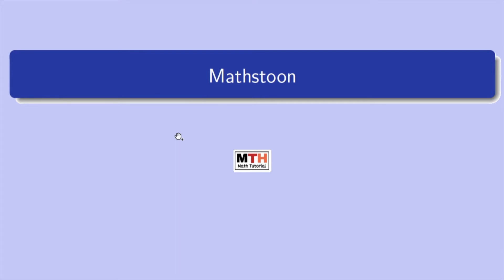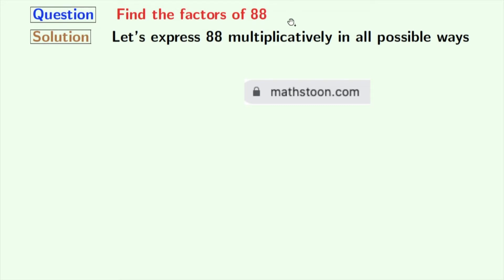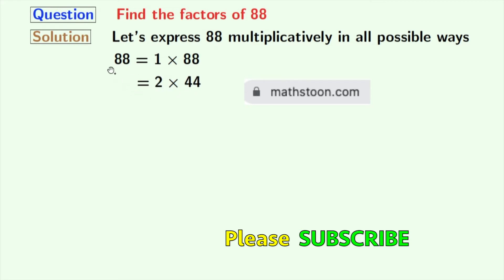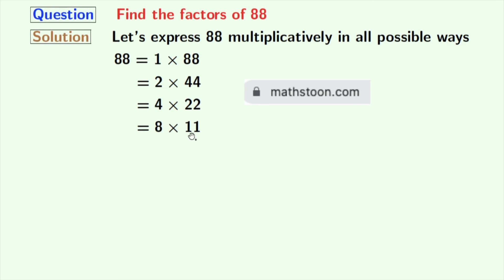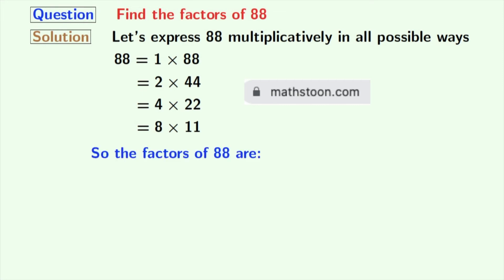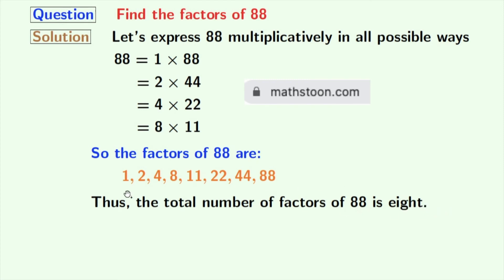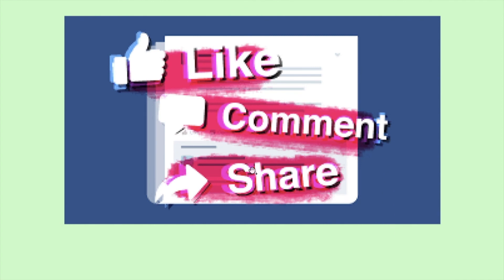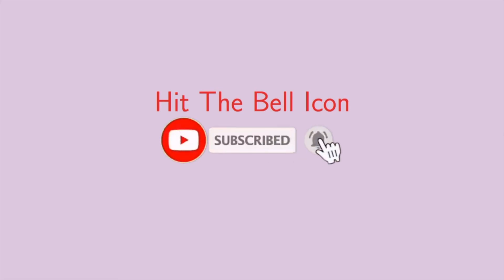Factors of 88 | Prime factors of 88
Answer: The factors of 88 are 1, 2, 4, 8, 11, 22, 44 and 88.

Question: What are the prime factors of 88?

We post videos daily on youtube